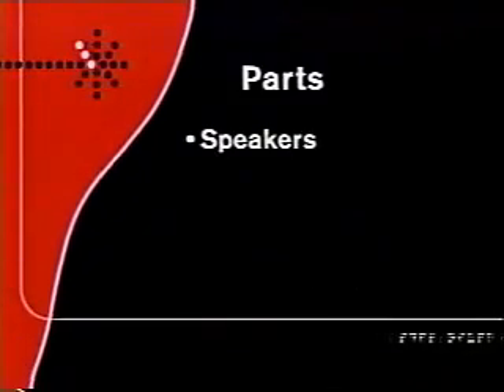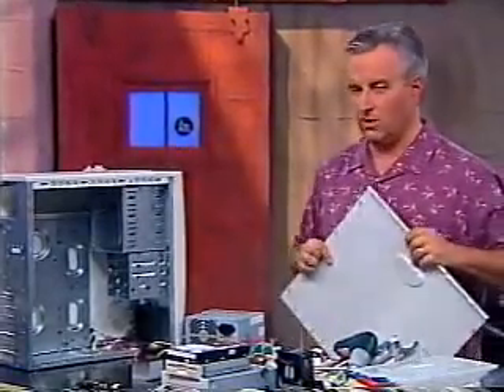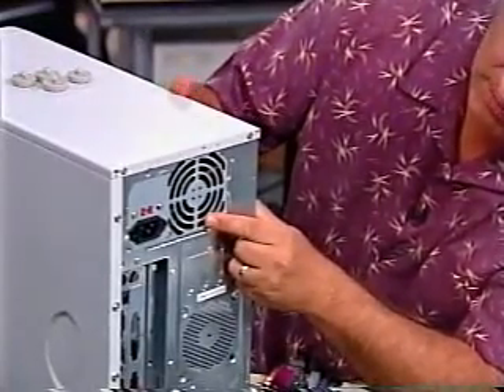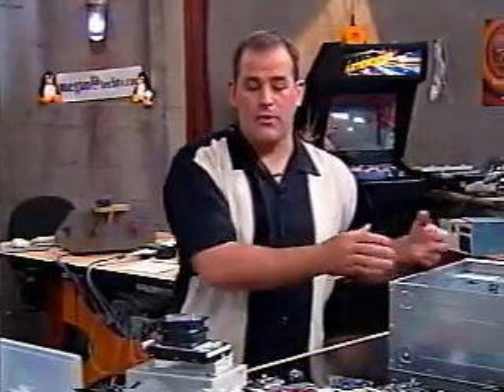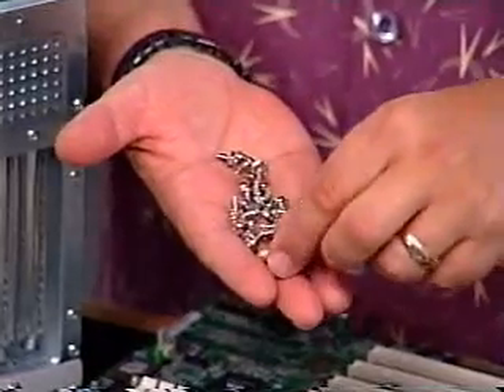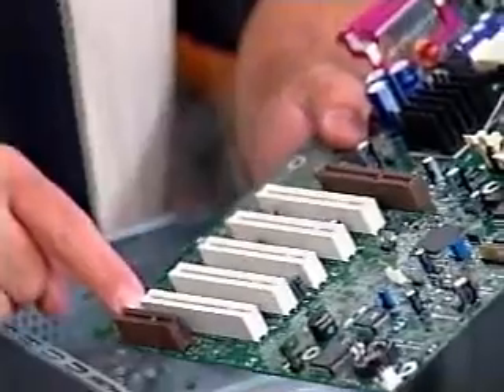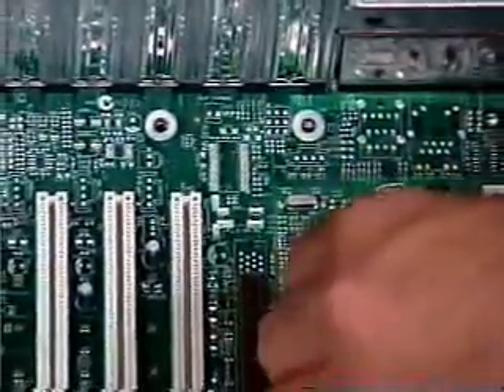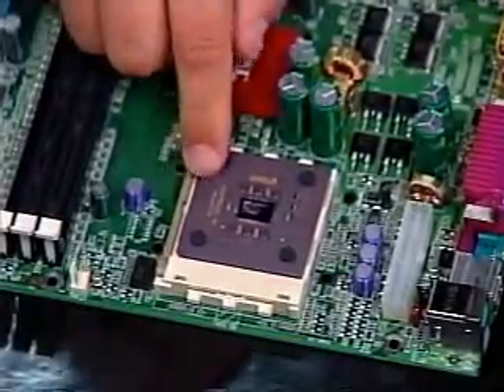The Screen Savers - How To Build A PC - Part 2 of 7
Leo Laporte and Patrick Norton of TechTV's "The Screen Savers" take you step by step on how to build your own PC.